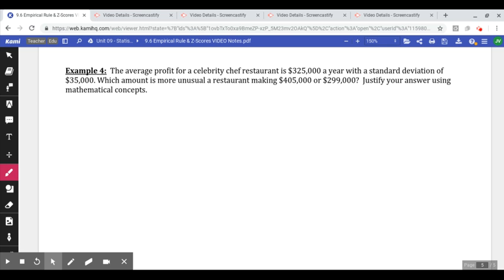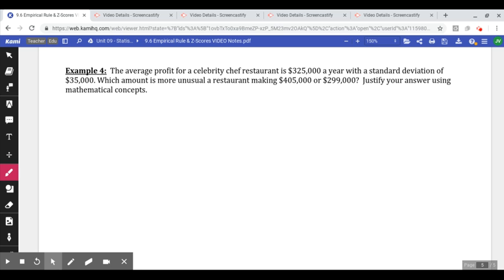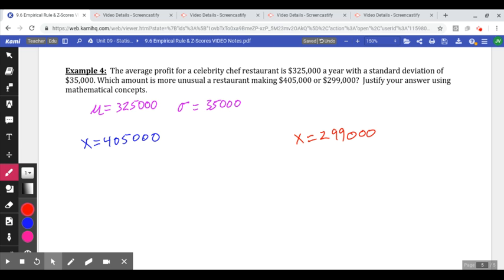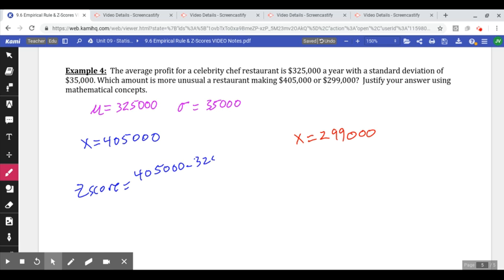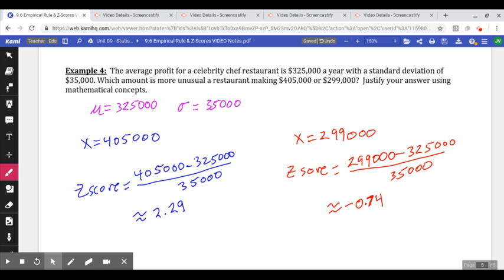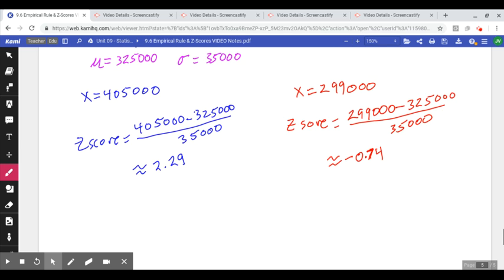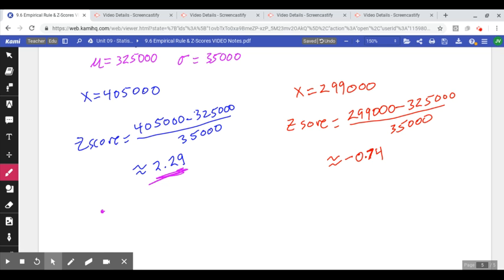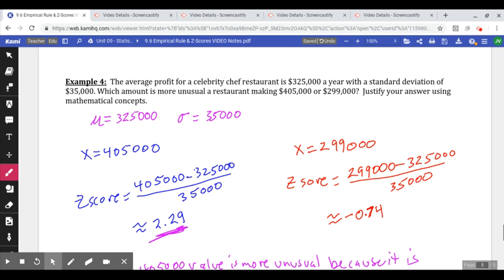10.6 Example 4 - IM3